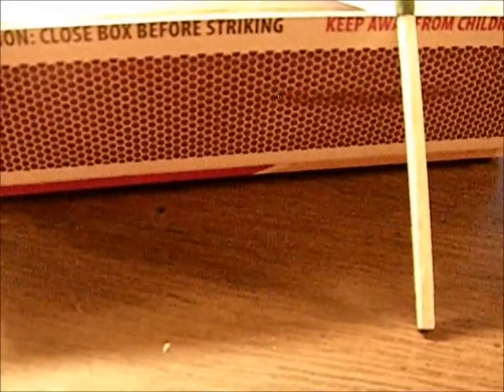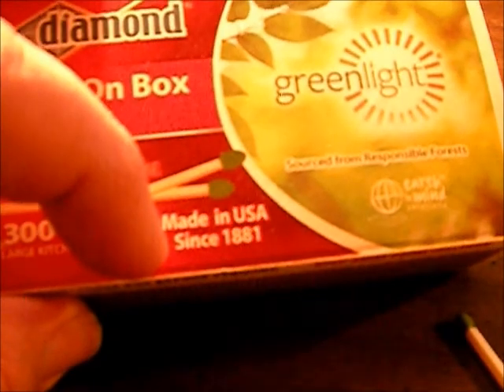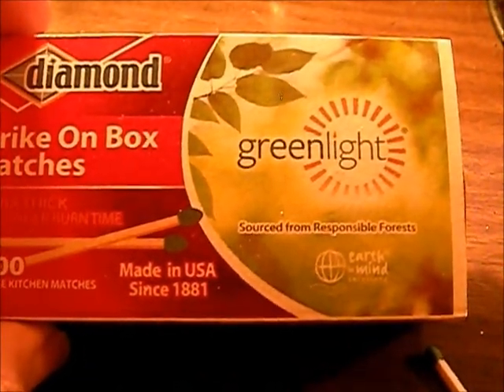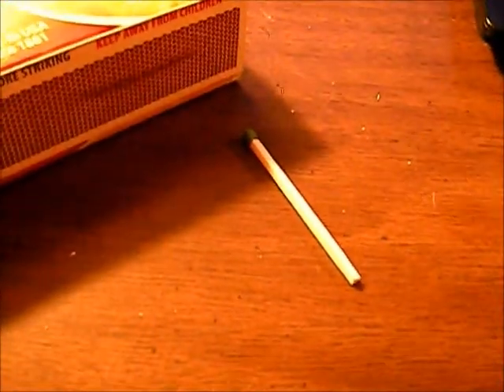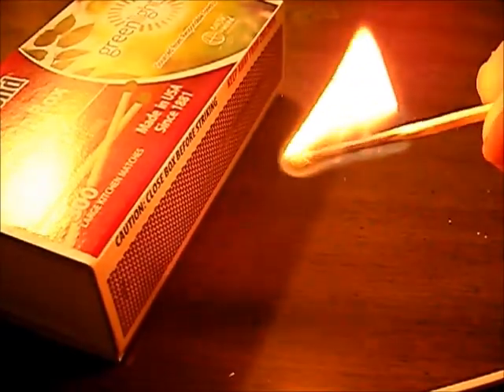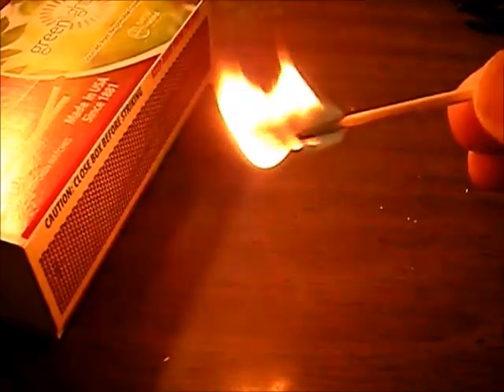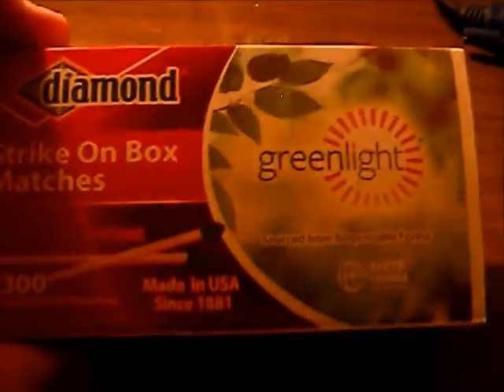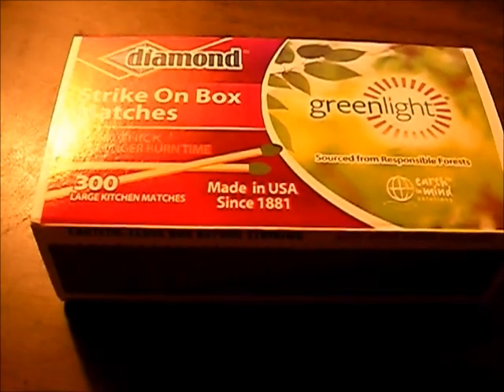Diamond Greenlight eco friendly matches Longer burn same price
Just a quick look at these new matches we picked up.